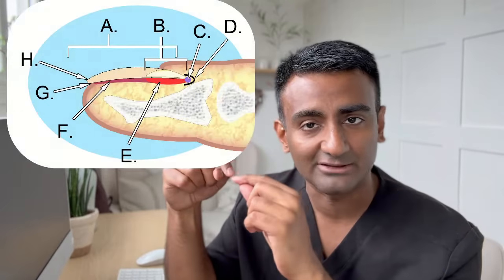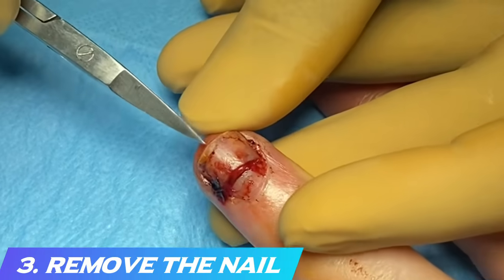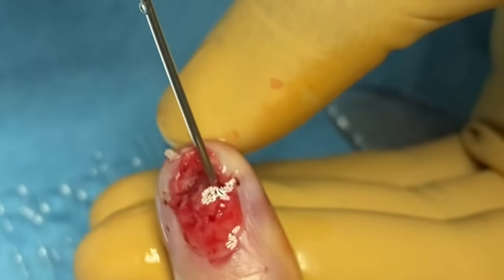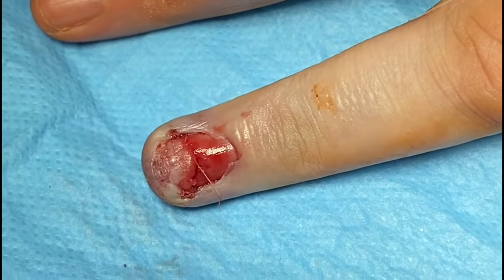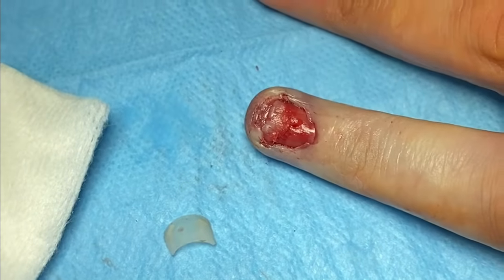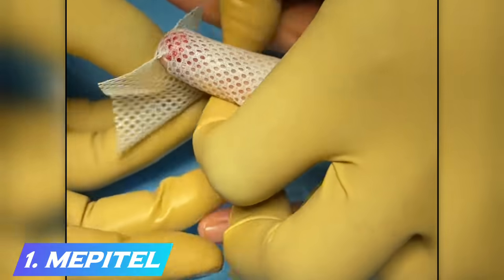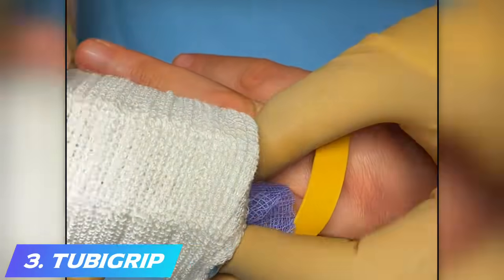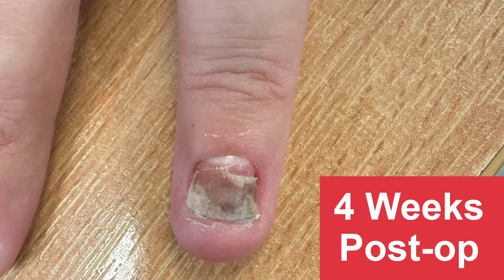Expert Guide: Step-by-Step Surgical Nailbed Repair by a Consultant Plastic and Hand Surgeon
Welcome to our comprehensive guide on surgical nailbed repair, presented by a leading consultant plastic and hand surgeon. In this video, you’ll learn the precise steps and techniques involved in repairing a damaged nailbed, ensuring optimal recovery and aesthetic results. Whether you’re a medical professional seeking to enhance your skills or a student eager to learn, this tutorial is designed to provide clear, detailed instructions.

What You’ll Learn:

Preoperative preparation and considerations
Step-by-step surgical procedure
Postoperative care and tips for best outcomes

Mr. Samuel George MBChB MSc FRCS(Plast.) MFSTEd Dip Hand Surg (Br.)
Birmingham Hand Centre, United Kingdom
Videography credits:- Charlotte Terry, Core Surgical Trainee in Plastic Surgery

Item ID:                         U8S2QFY
Author Username:                 Jackson_Frost
Licensee:                        Samuel George
Registered Project Name:         Nailbed
License Date:                    September 18th, 2024